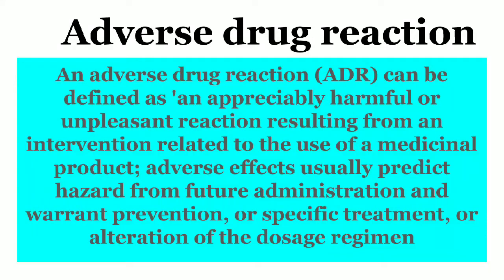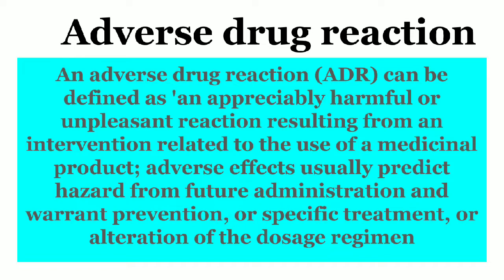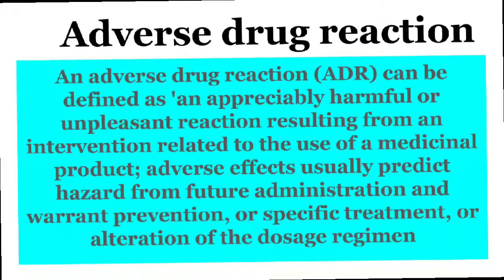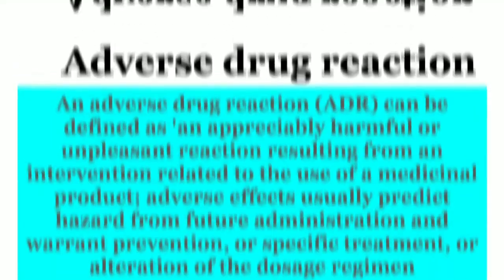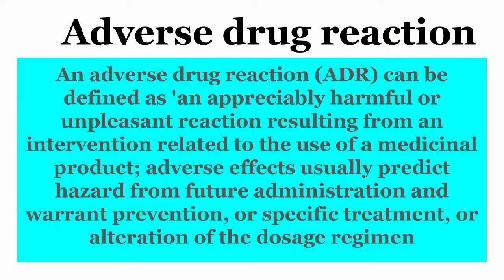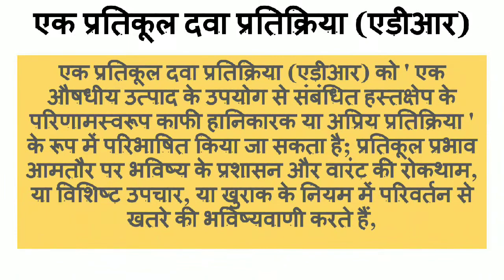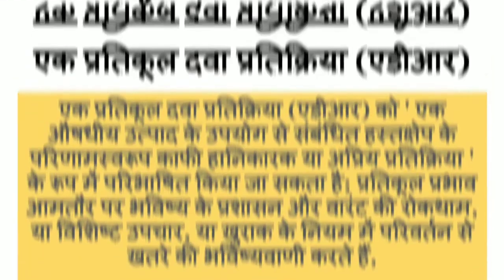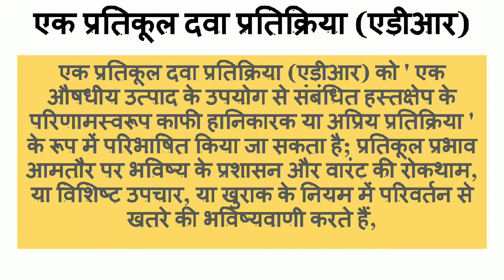Adverse drug reactions Definition and Meaning/in hindi and English